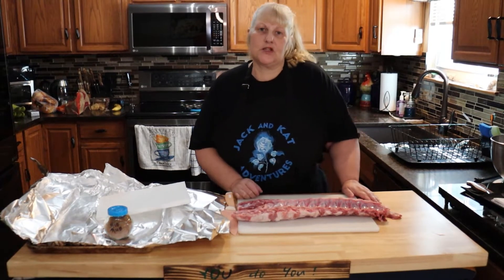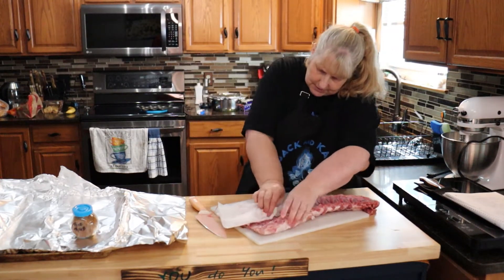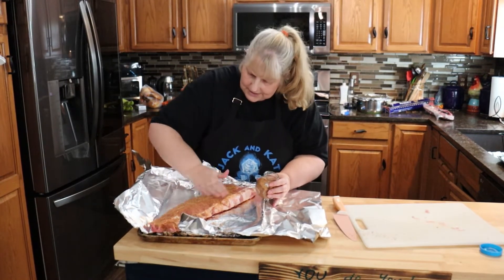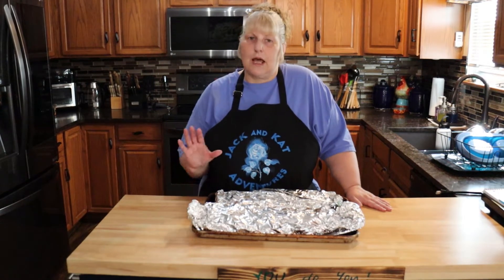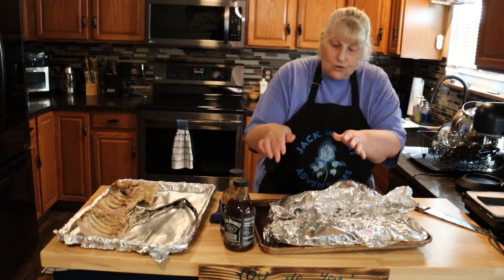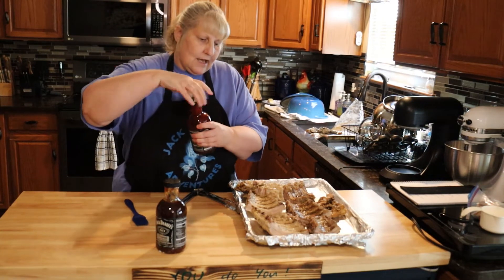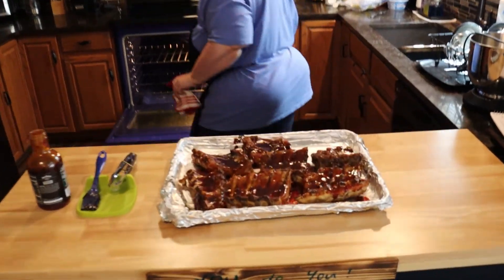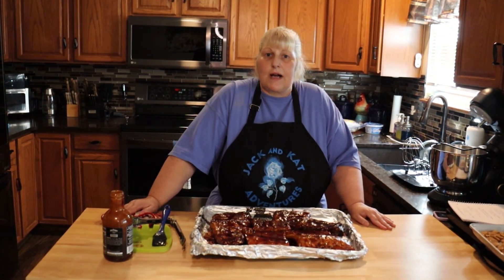Summertime Favorite Baby Back Ribs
In the oven baby back ribs